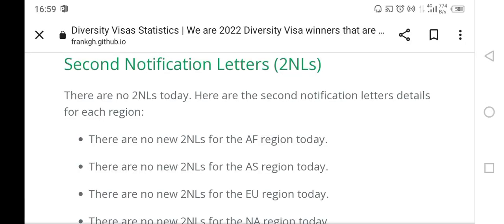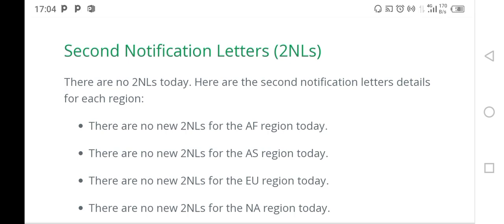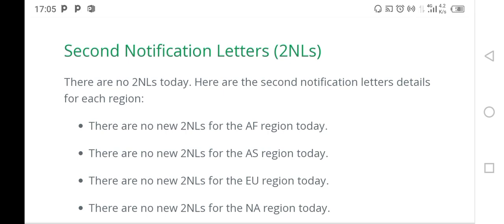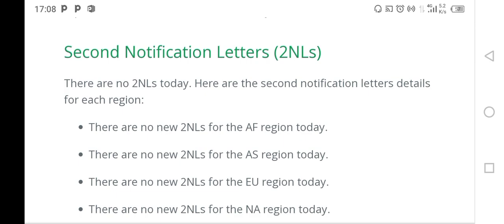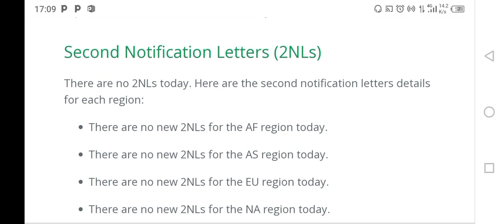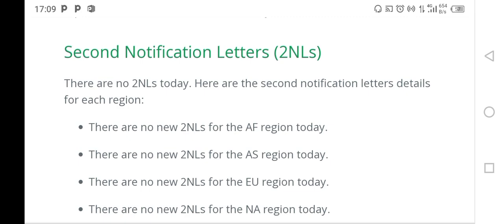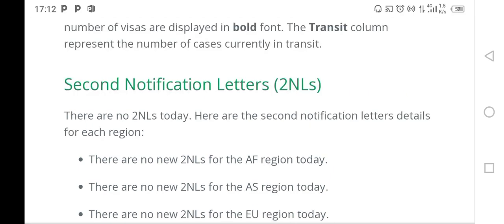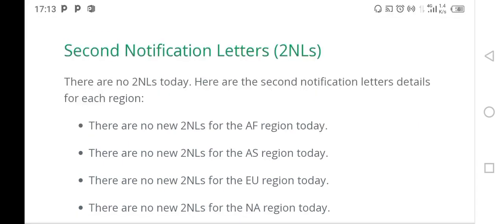What to Know about the Start of DV-2025 2NLs Sending Out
About dv-2024 2nls sending out for dv lottery 2024 winners under us green card.